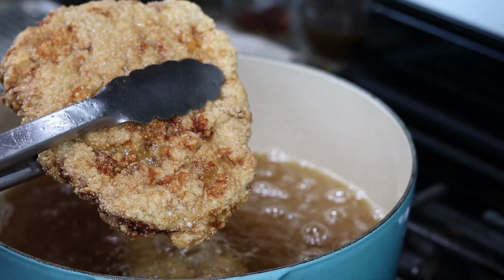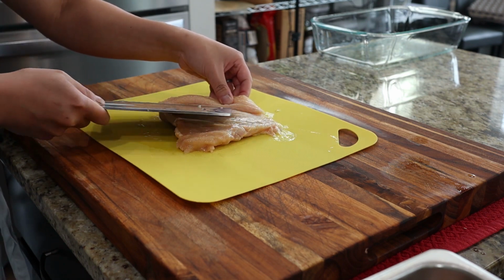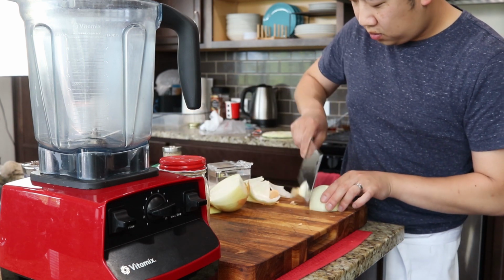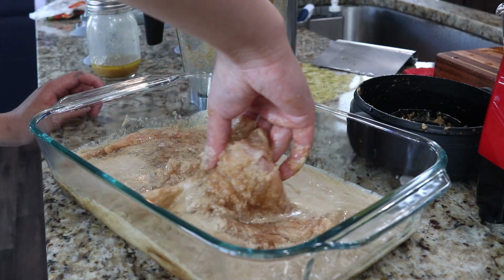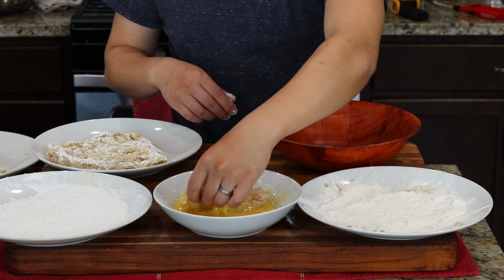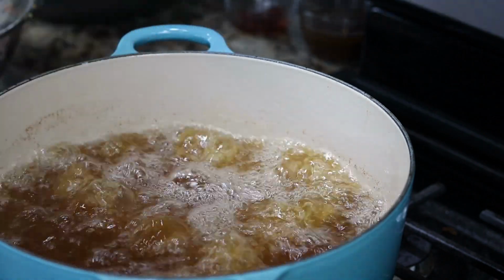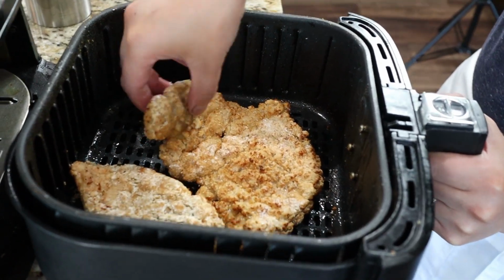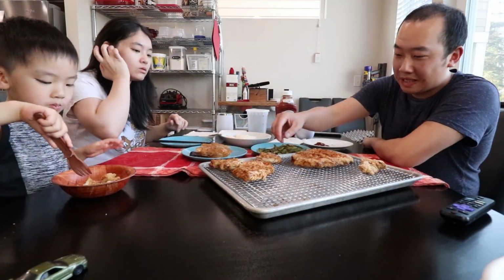Taiwanese Big Fried Chicken - Ji Pai Recipe 雞排 [Air Fryer/Deep Frying Methods]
How to make Taiwanese big fried chicken cutlets (ji pai) using air frying and deep frying methods. This is a very famous Taiwan street food/night market snack. Recipe includes marinade, spice seasonings, and how to get the best possible outcome using an air fryer or deep frying using oil.

Join the Chow House Discord server here to chat with us!

0:00 Intro
0:26 Prepare chicken breast
1:55 Make marinade
3:34 Mix seasoning
3:53 Breading and deep frying method
6:18 Air frying method
7:35 Final words on that crispy fried chicken

Ingredients:
-2 chicken breasts butterflied

MARINADE:
- half a medium yellow/sweet onion
-few gloves garlic
-1-2 knobs fresh ginger
- 1/2 teaspoon five spice
- white pepper (few dashes)
- 2 teaspoon sugar
- 2 Tablespoon light soy sauce or just regular soy sauce
-some water
-splash shaoxing wine

SPICE SEASONING:
- 2 parts salt
- 1 part chinese five spice
- 1 part white pepper
- 0.5 parts sugar
- chili powder (optional)

STARCH COATING:
- 2 parts sweet potato starch
- 1 part corn starch
- salt
- baking powder

Favorite stuff:

Matfer Bourgeat carbon steel pan 11 7/8”
Global santoku knife
Teak cutting board
Awesome pepper grinder
Lodge carbon steel griddle
All-Clad 3-quart saucepan
Vitamix blender
Cosori air fryer 5.8 digital
Cosori air fryer 5.8 w/ knob
Wok (round bottom)
OXO 12” nonstick pan
Le Creuset 7.25 qt dutch oven
Lodge 6 qt dutch oven
4 qt Staub
BEST food processor
Magnetic knife bar
KitchenAid mixer

Filming stuff:
POV camera GoPro
Main camera
Camera for handheld shots
Awesome pistol grip tripod
Softbox lighting
Shotgun mic
Zoom h6 for mukbangs